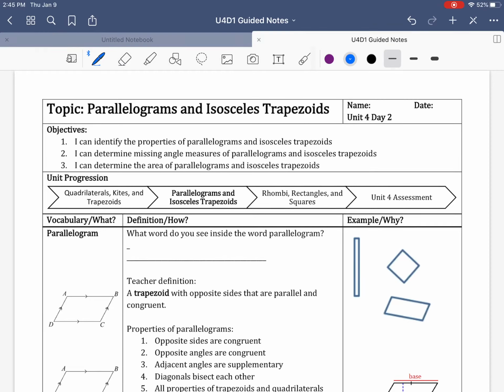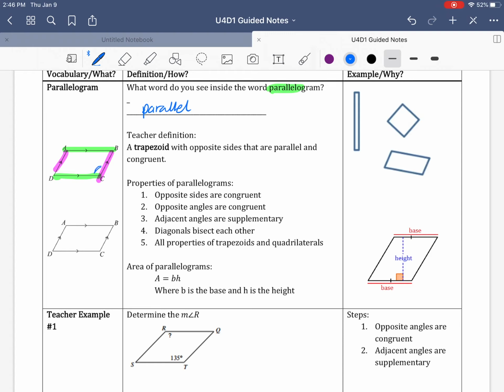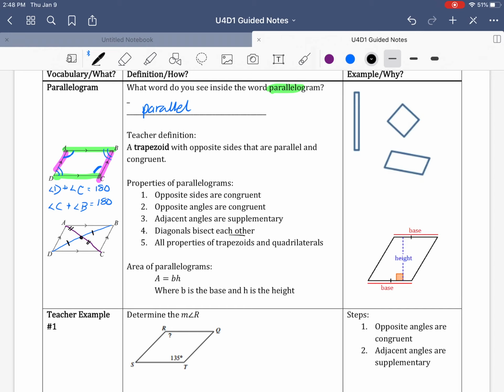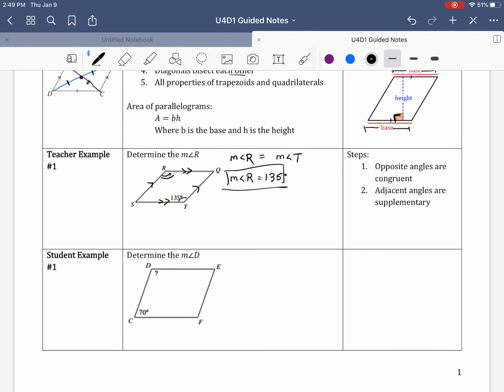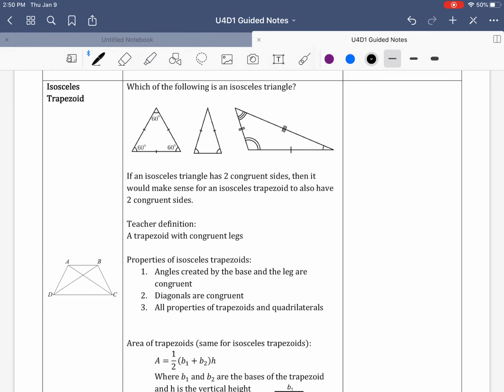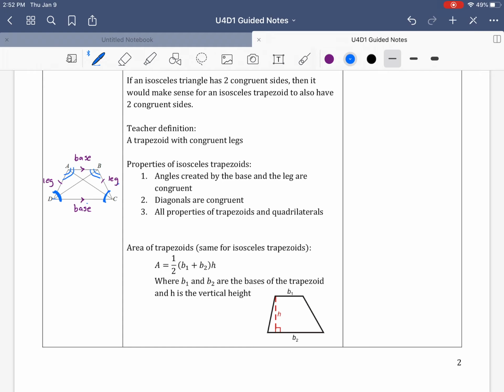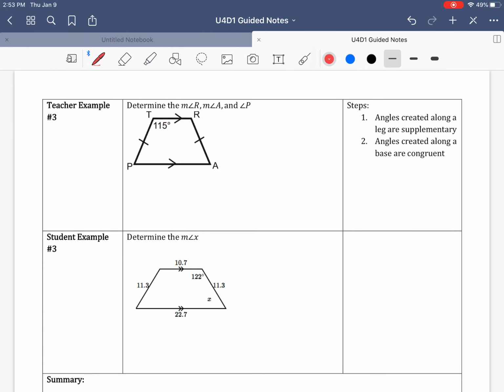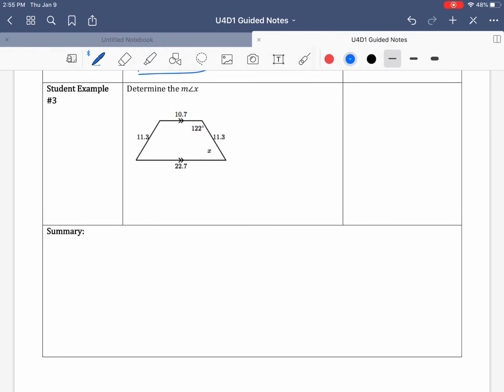Geometry U4D2 Parallelograms and Isosceles Trapezoids